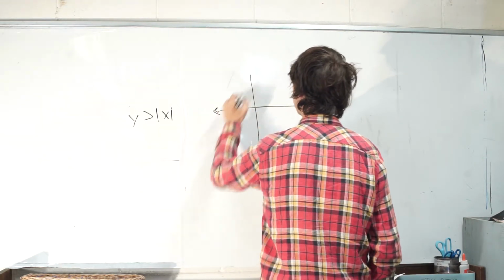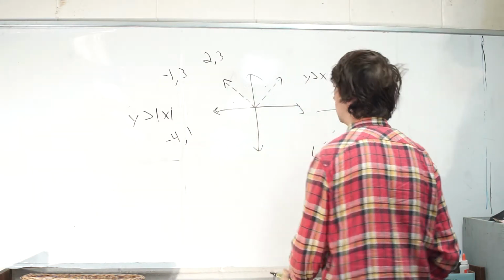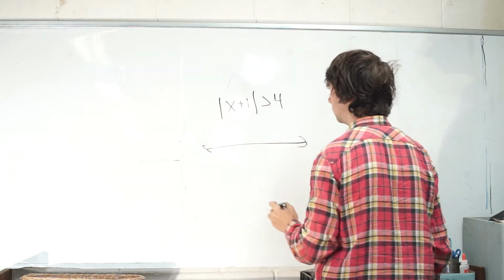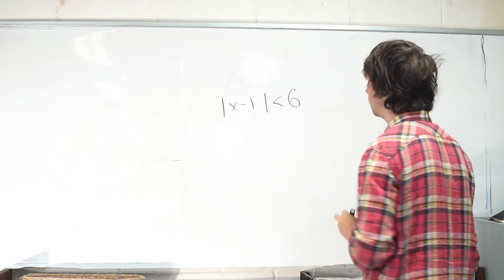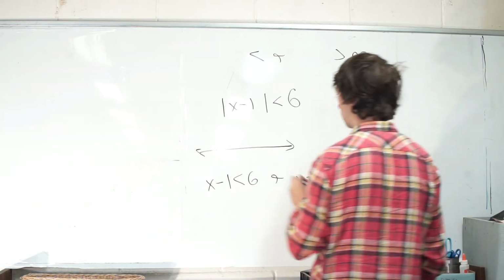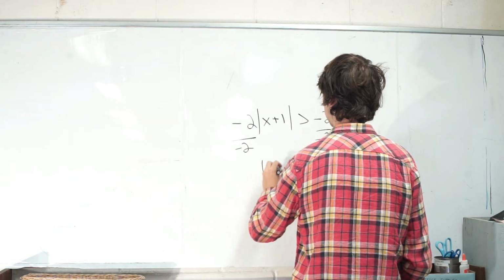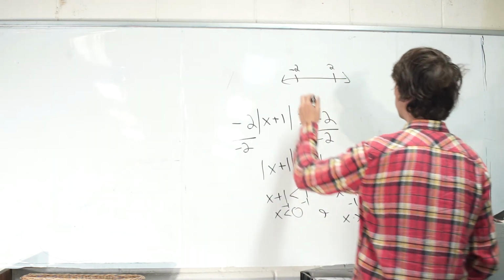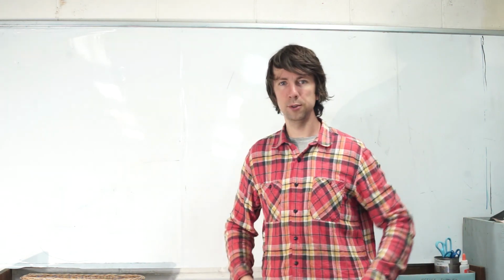Graphing Absolute Value Inequalities